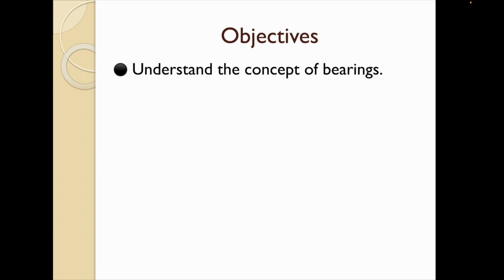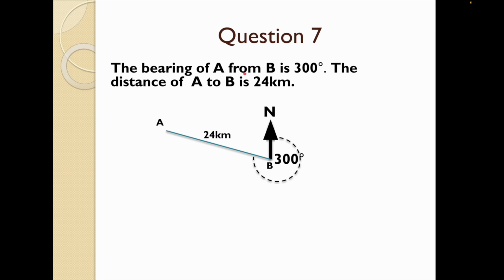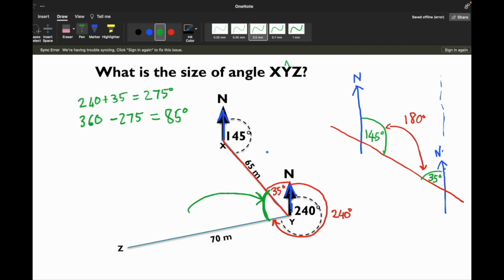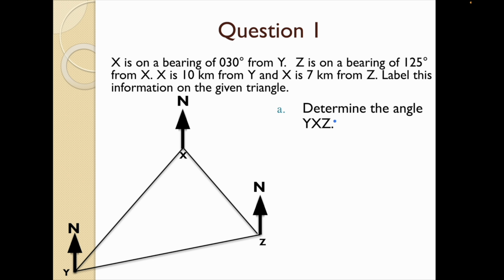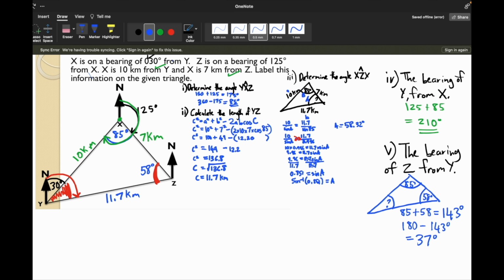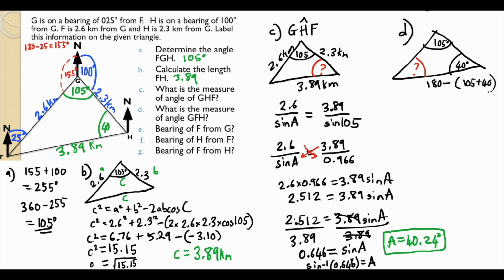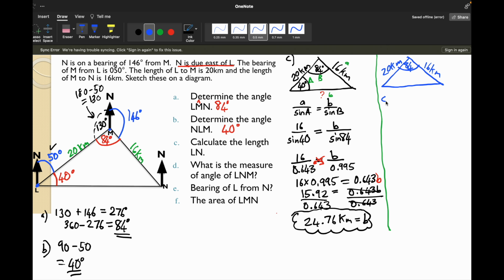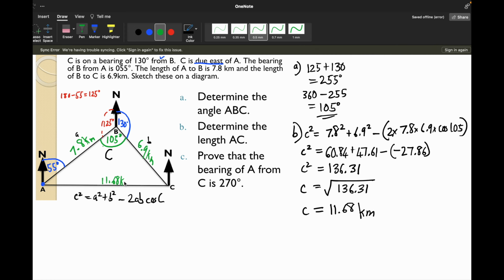UNDERSTANDING BEARINGS FOR CSEC MATHEMATICS | TRIGONOMETRY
In this video, we dive into the concept of bearings on a deeper level. We take the time to go through the key basics of it and then expand to how it is used in trigonometry questions.

Once the basics of bearings are explained, we start to level up bit by bit until we get into those trigonometry style questions.

Have a look at this bearings video and continue to learn and grow!